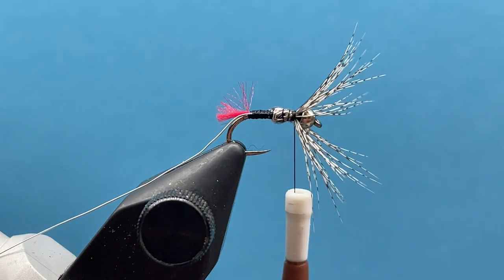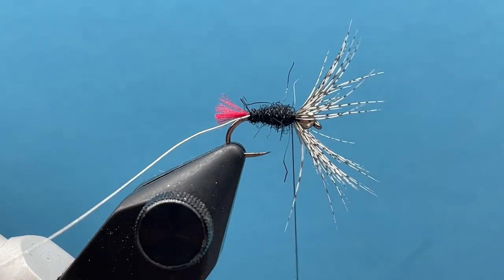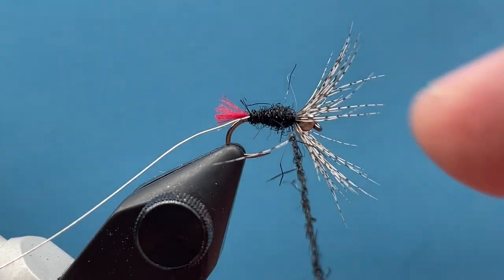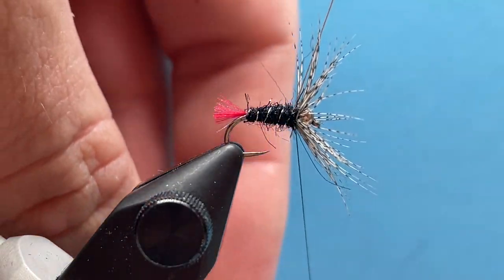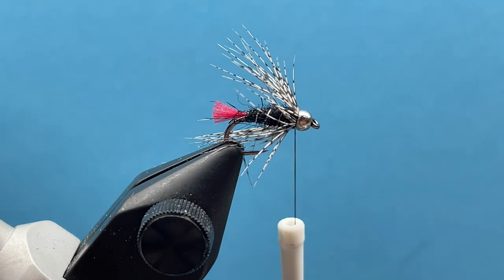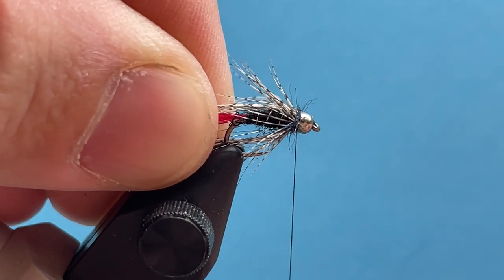BLOODY TUNG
This is a great little tungsten nymph that is perfect for a dropper situation. The contrasting colors give some life to the fly along with the soft hackle. It's ideal for swinging.
MATERIAL LIST:
Hook: Orientsun 7224
Thread: UNI 8/0
Bead: Silver nickel tungsten
Tail: Red Glo Brite Floss
Body: Black Daimond Dubbing
Rib: Silver wire (small)
Collar: Hungarian partridge and an accent color of dubbing